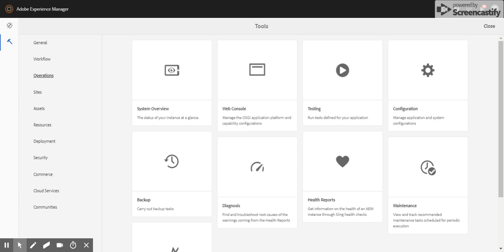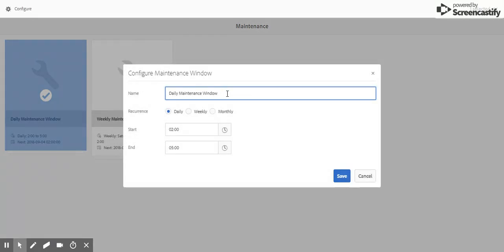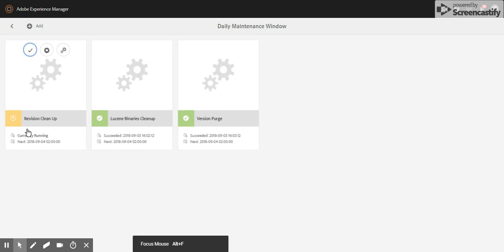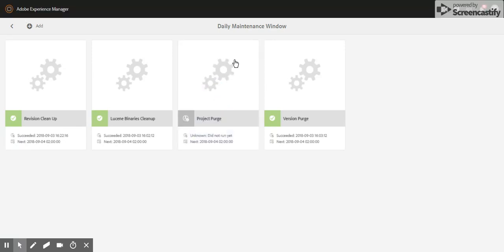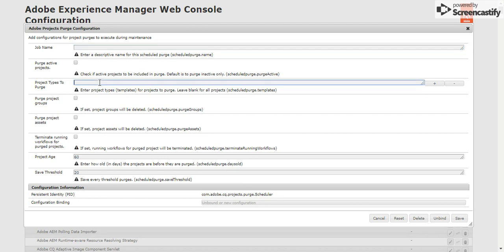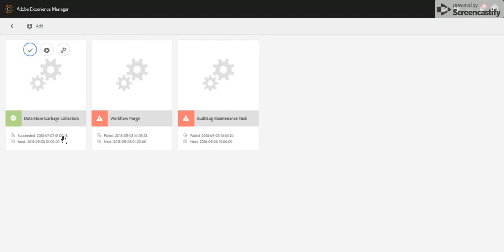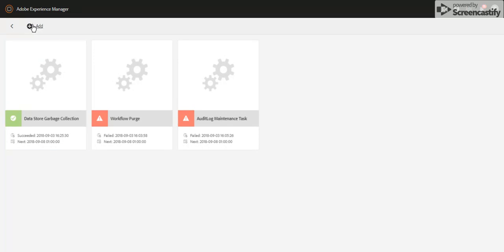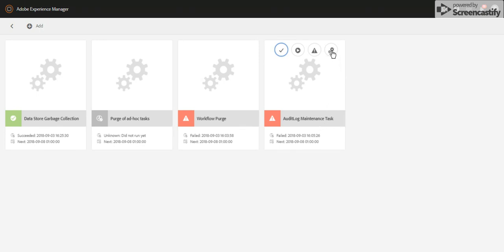AEM 6.4 Maintenance tasks on daily and weekly basis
AEM MAINTENANCE ON DAILY AND WEEKLY BASIS BASIS